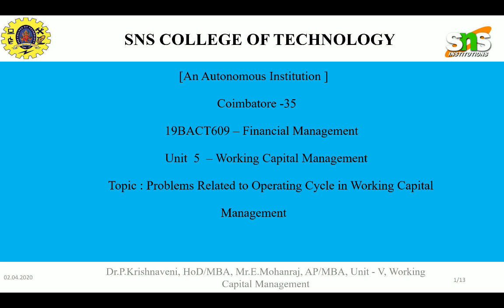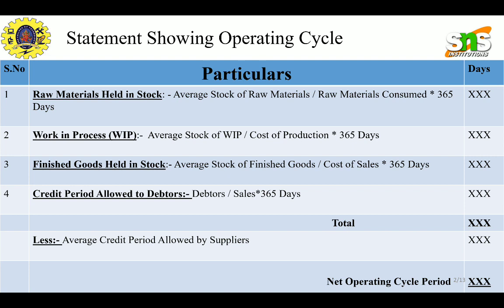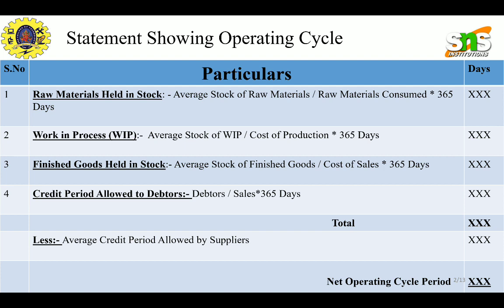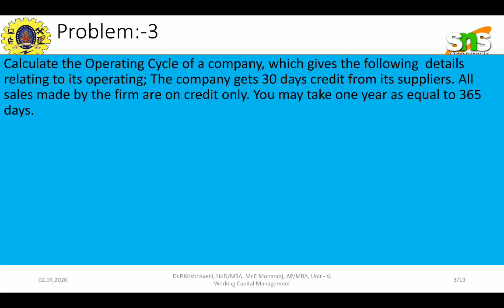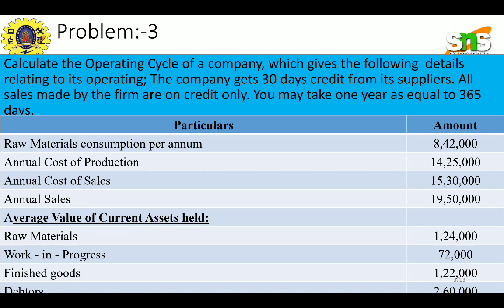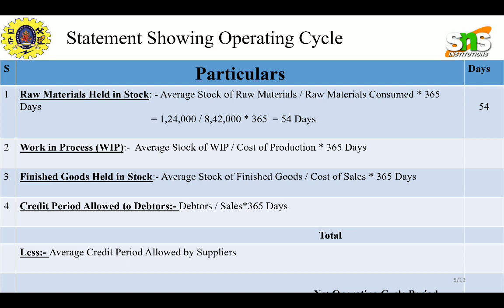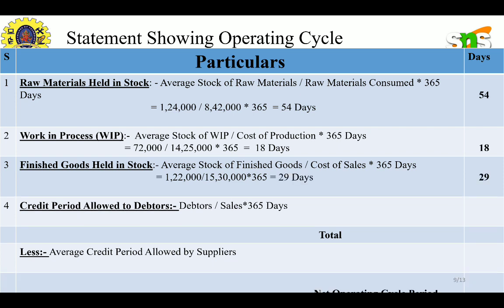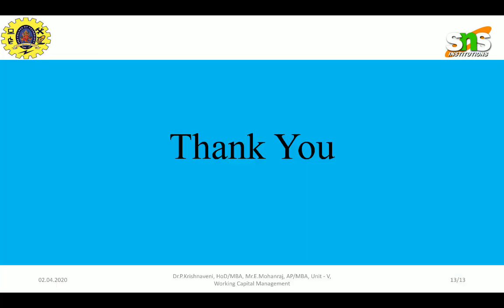Problem Related to Operating Cycle in Working Capital Management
This video helps to know Operating Cycle Unit 5